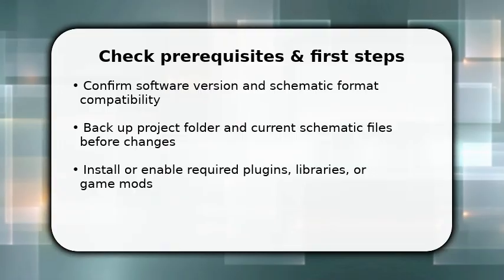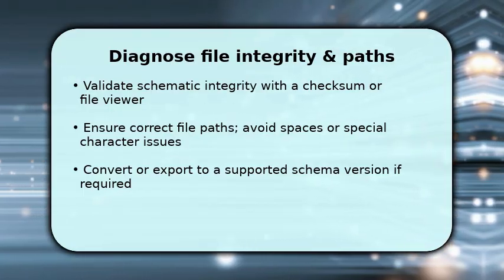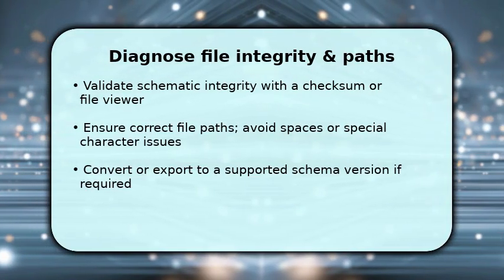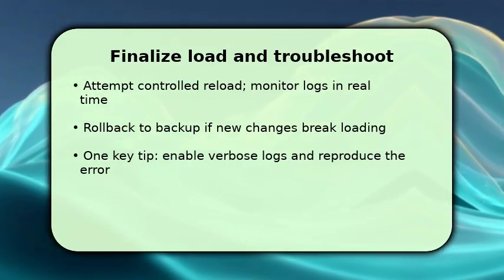How to Fix Failed to Load Schematic - Easy Guide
Discover the simple steps to resolve a failed schematic load on your electronic project. This guide provides troubleshooting tips and fixes for common issues, ensuring you can get back to designing without delay.